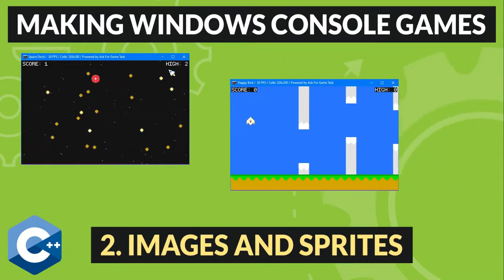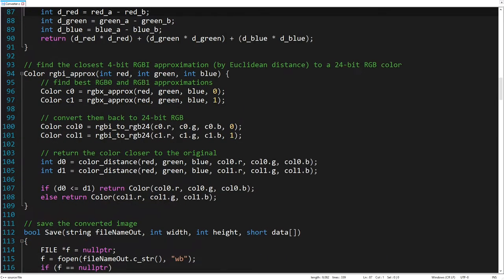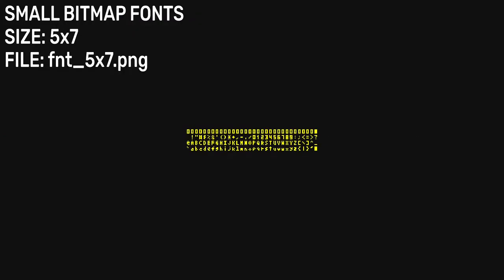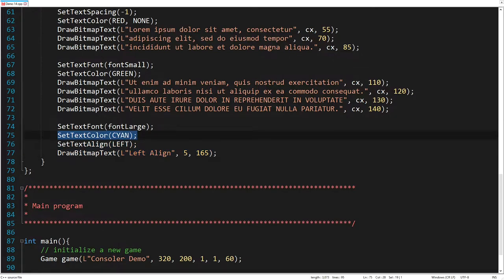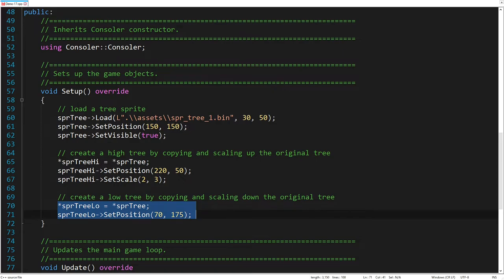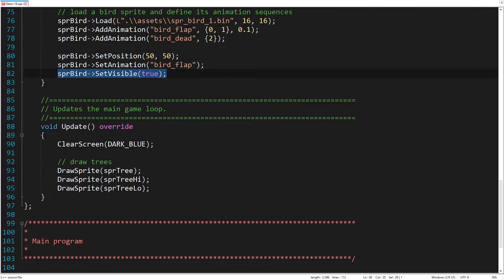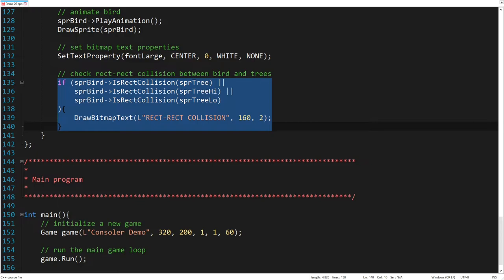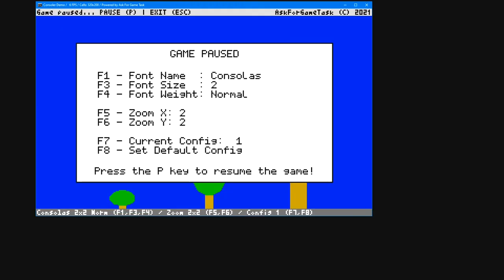C++ Game Dev Tutorial #2: Images & Sprites at Command Prompt (Making a C++ Game From Scratch)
Interested in making a C++ game from scratch at the command prompt?
Then welcome to the C++ game dev tutorial series on how to code a game for the Windows console.

As you will see in these videos, programming games in C++ has never been so easy (sorry if this statement turns out not to be true).

To facilitate the process of coding a simple game in C++ at the command prompt, I developed a game framework called Consoler.

All source codes and programs shown in these videos are based on using this framework. So if you missed the previous parts, I highly recommend to watch them!

In episode #2, I'm going to show more complex examples.

We will see how to use the framework to display an image in the Windows console.
We will also learn how to print text using bitmap fonts, and handle sprite objects.
Finally, we will explain how to animate sprites, and detect collisions between sprites.

★ Chapters ★

00:00 - Intro
00:35 - Converting image to a console-readable format
01:20 - Using sprite object to display image
01:39 - Printing text with bitmap fonts
03:05 - Drawing sprites
03:24 - Scaling sprites
03:45 - Animating sprites
04:35 - Adding controls
05:14 - Checking collisions
05:57 - Watch in the next episode...
06:21 - Outro

This complete C++ game dev tutorial series is available for download on my Github profile, including the static and dynamic library of the Consoler framework and the source codes of all examples:

★ My C++ game development tools ★

The Notepad++ text editor is used for writing the code.
The MinGW tools is installed to run the gcc compiler.
The command line is used to execute scripts for building a command prompt game.

★ Consoler game framework ★

Each demo as well as the console games shown in this video series are based on my own game framework, imaginatively named Consoler. Using it, the making a C++ game from scratch is pretty easy and straightforward.

The main features of the framework are:

✓ creating a new console window,
✓ running the main loop,
✓ handling all user inputs from a keyboard or mouse
✓ rendering the console screen, by using color attributes of the console buffer
✓ drawing pixels
✓ drawing primitive graphic shapes: lines, rectangles and circles
✓ displaying images and sprites
✓ animating sprites
✓ detecting collisions between sprites
✓ printing text using the bitmap fonts
✓ playing sounds
✓ providing utility helper functions

Now it's your turn to start coding a simple game in C++ with Consoler game framework.

So, I hope you will enjoy this game dev tutorial series and maybe learn something from it.

And that way, you don't miss out on more actionable videos like this one.

If you have any feedback or suggestions, please let me know by leaving a comment!

★ Credits ★

'House Of Style'
Jay Man - OurMusicBox